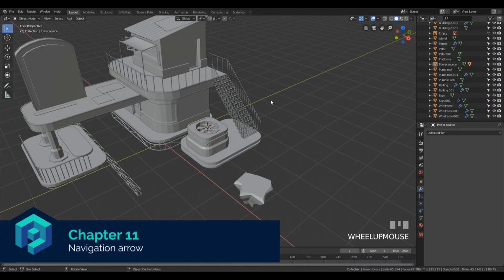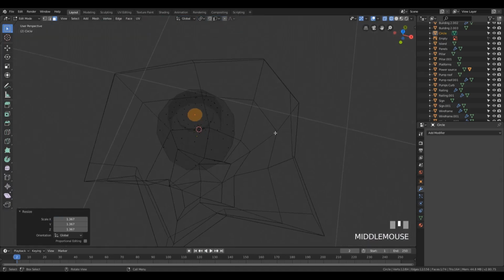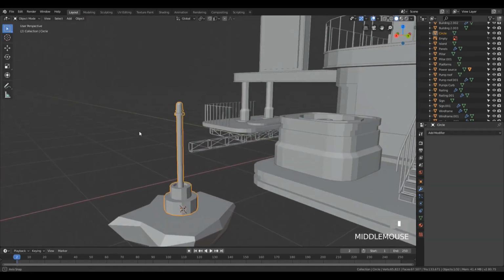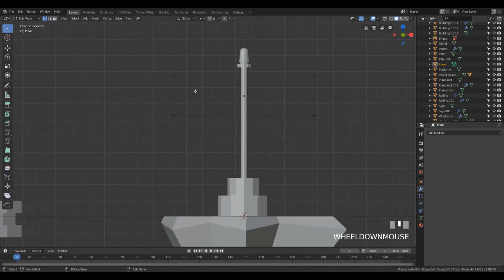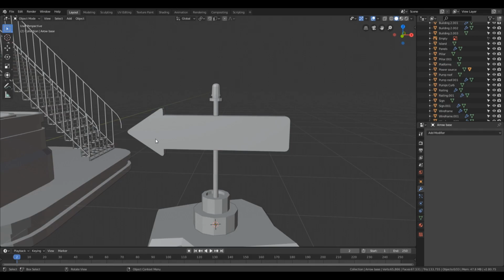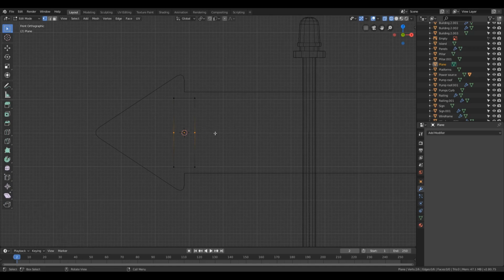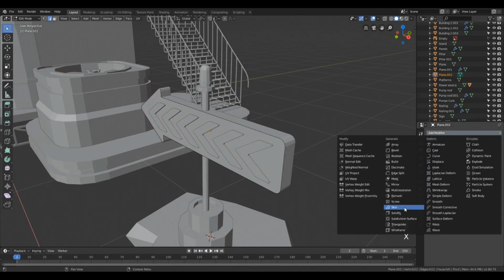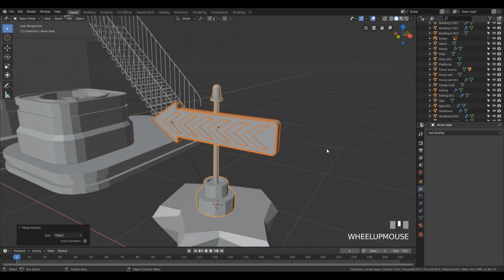11 Navigation arrow